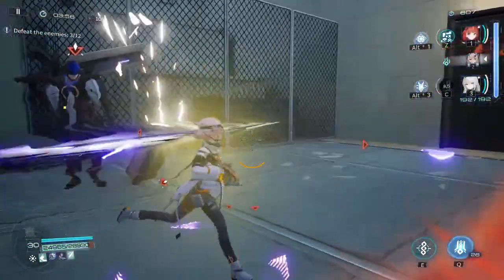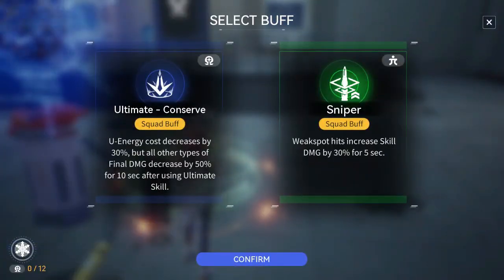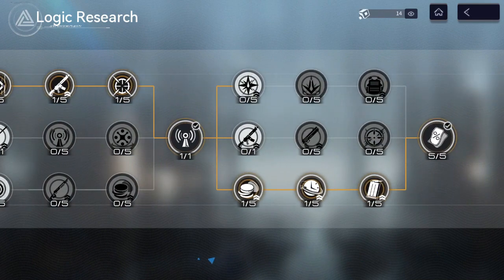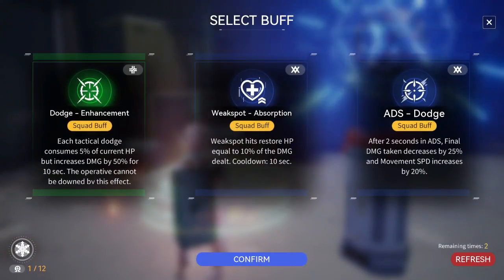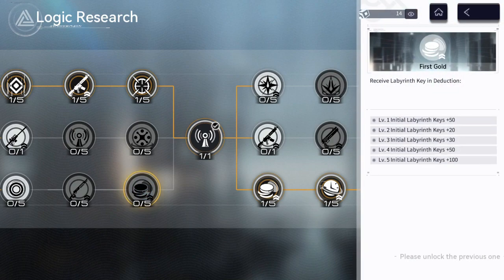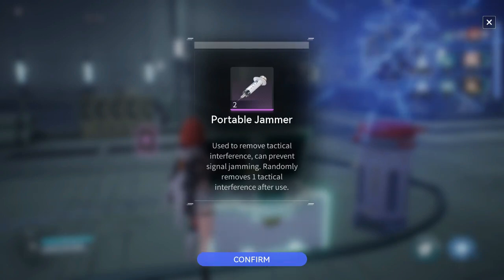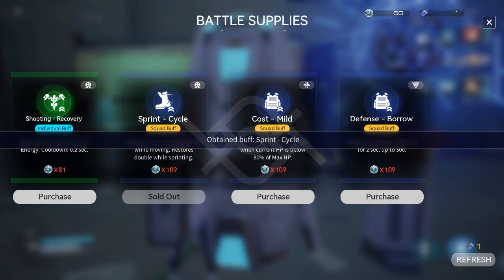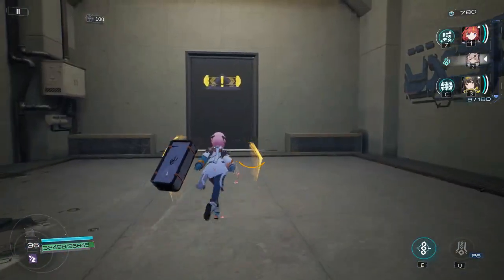Paradoxical Labyrinth 101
Paradoxical Labyrinth can seem rough at first, but here's a few tips on how to make your runs consistently powerful as early as possible.